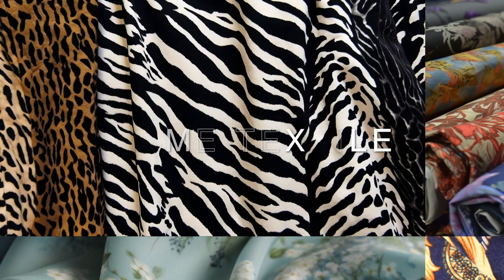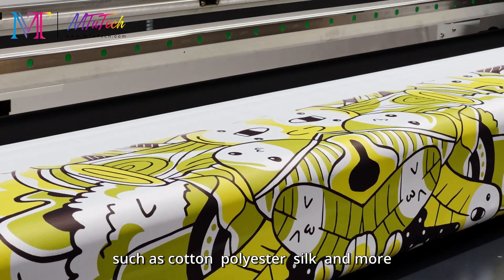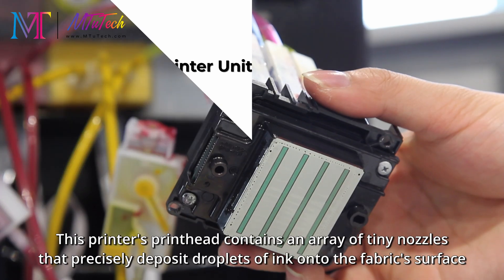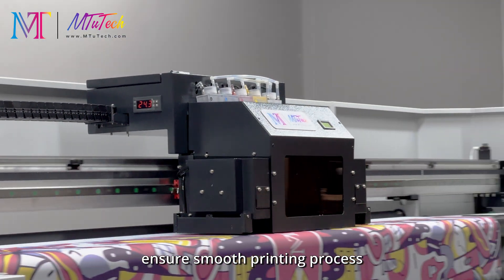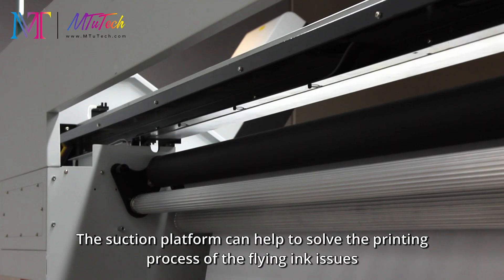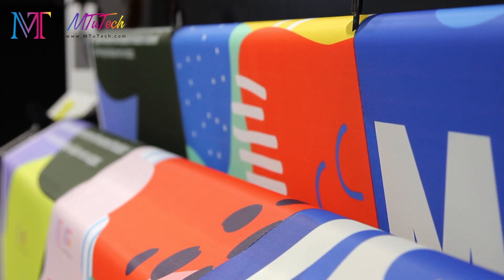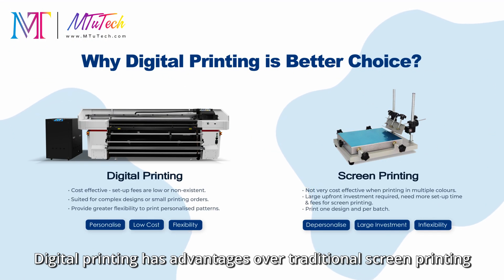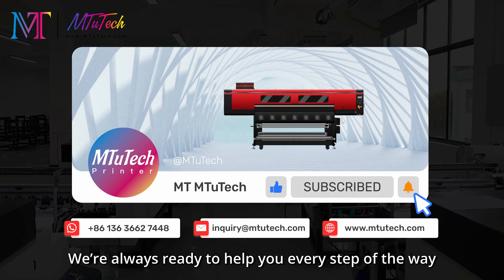Best Direct to Fabric Printer for Textiles in 2026 | MTuTech Honest Review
🧵 MTuTech Direct to Fabric Printer – 2-Meter High-Speed Printing for Apparel & Home Furnishing (2026)

Looking for a professional-grade direct to fabric printer to upgrade your textile business? The MTuTech 2-Meter Direct to Fabric Printer delivers vibrant, fast, and seamless printing on a wide range of fabrics for fashion, home décor, and signage.

⭐ Key Features:
✅ 2-Meter Wide Fabric Support – Prints large-format rolls with zero misalignment
🎨 Looking for a **Direct to Fabric Printer** in 2026? In this video, we’ll show how the **MTuTech 2-Meter Digital Textile Printer** works and why it’s one of the best solutions for printing on fabric — whether for apparel, home décor, or signage.

✅ Learn:
- What is direct to fabric printing?
- Direct to fabric vs dye sublimation vs DTG
- How the MTuTech printer handles large-format textile jobs
- Real use cases: scarves, curtains, bedsheets, uniforms, banners & more

🧪 How it works:
Direct to fabric printing skips transfer paper and prints directly onto the textile — delivering a soft touch, vibrant color, and faster production. Perfect for polyester, cotton, blends, and sustainable printing needs.

- Textile manufacturers
- Apparel brands & t-shirt businesses
- Home décor printers
- Print-on-demand entrepreneurs

📱 WhatsApp / WeChat: 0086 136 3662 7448